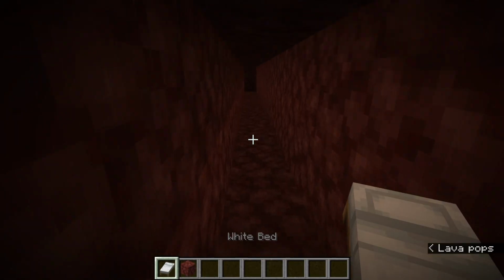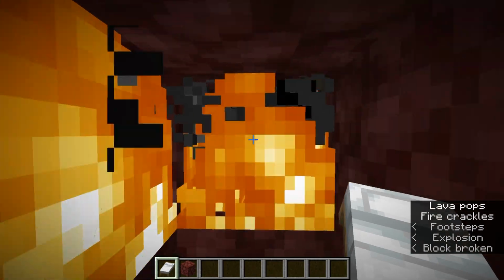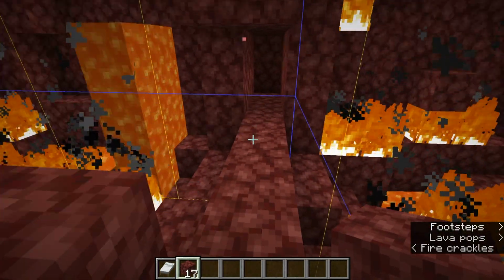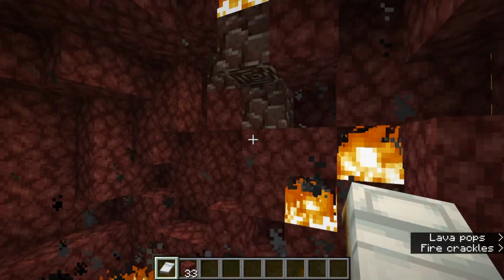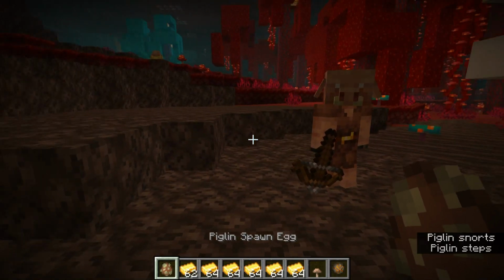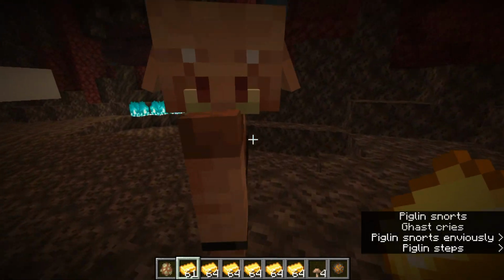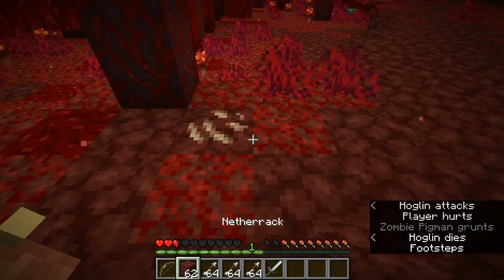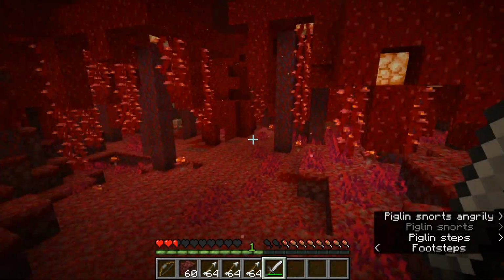How to prepare for the NETHER UPDATE!